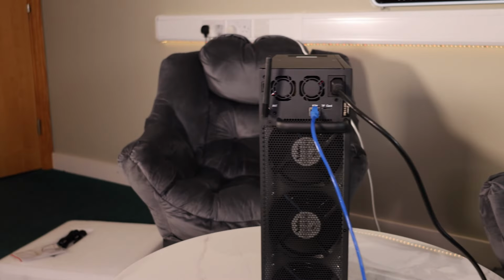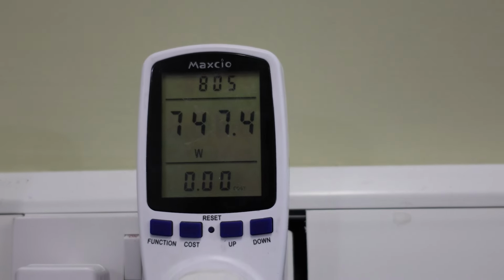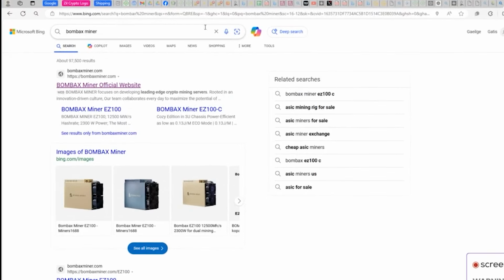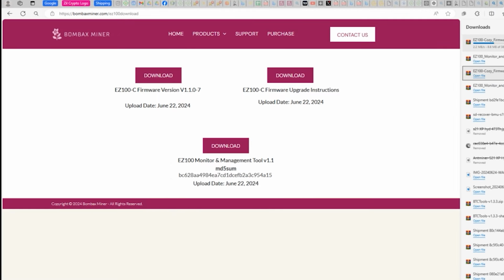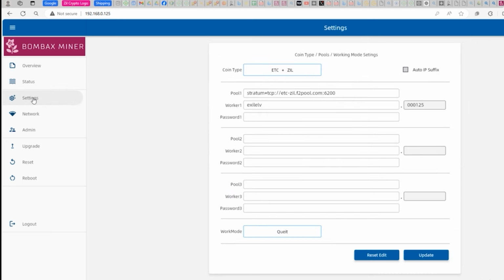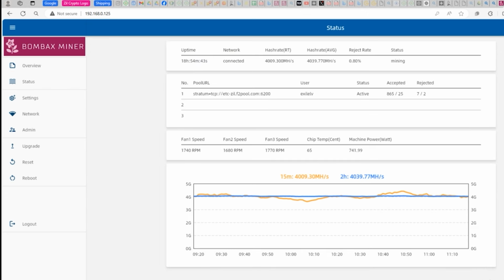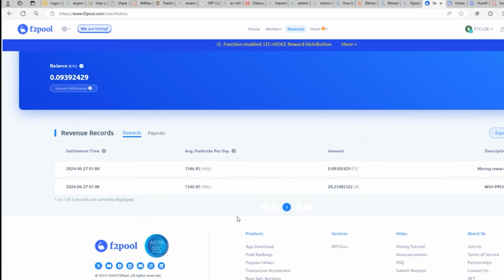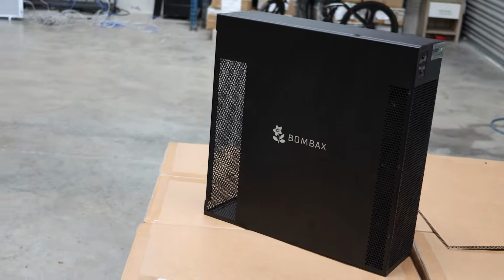4000mhs Dual mining ETC and ZIL with BomBax EZ100-C!?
4000mhs Dual mining ETC and ZIL with BomBax EZ100-C!?

Home most efficient Ethash miners

My favourite Mining Youtubers.

10 ETH challenge rules :
1. Eth is waiting for you in this wallet
2.12 wallet seed words- 6 are hidden in video (description, tags, title,video basically could be anywhere in this video) 6.words are hidden in original post This task will unlock wallet to claim 10 eth.
✔️Hint 1 : seed word 12 is tropical bird
Don't expect anything easy there will be dark fog on the lake. Also It is not impossible.
✔️Hint 2 : seed word 1 is Netherlands
✔️Hint 3 : seed word 5 ..X..  is made of condensed water droplets